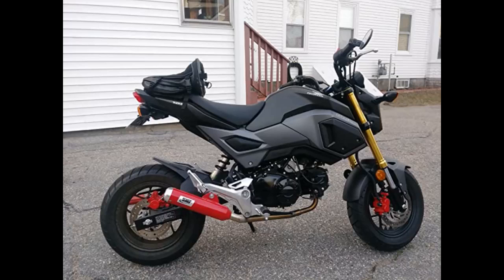Motorsports Fender Eliminator License Plate Mount Compatible Review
Motorsports Fender Eliminator License Plate Mount Compatible with Honda Grom/MSX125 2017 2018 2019 Motorcycle fit for VM-HG710 and Aftermarket Blinkers.